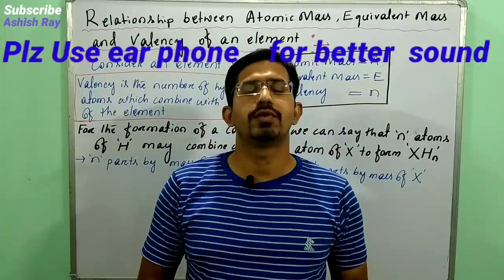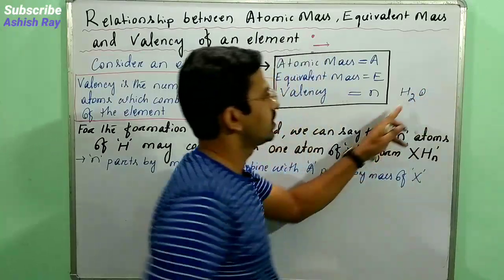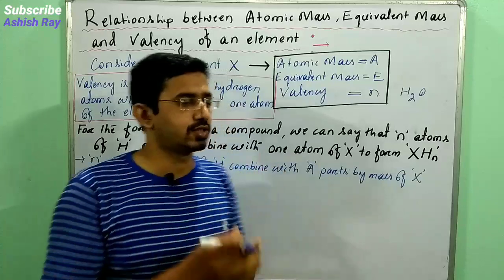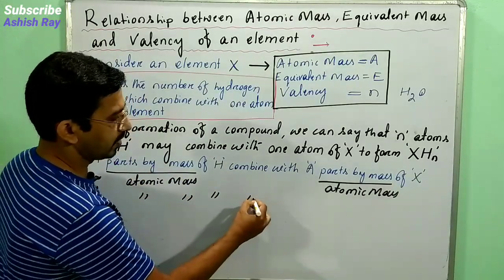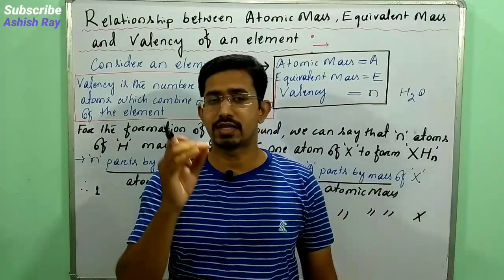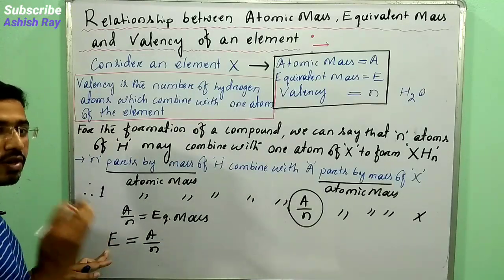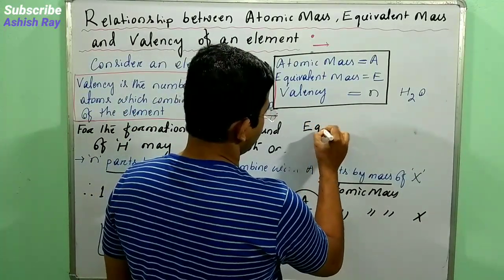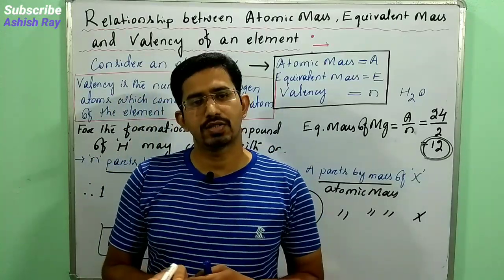Relationship between Atomic Mass, Equivalent Mass & Valency/ 11th Class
In this video I explained about relationship between Atomic Mass, Equivalent Mass & Valency of an element.
Ashish Ray

New Education Policy 2020 // Completely